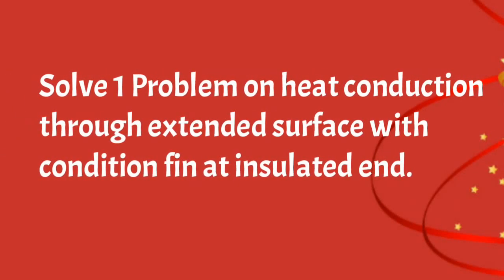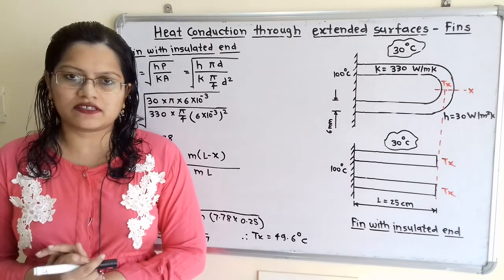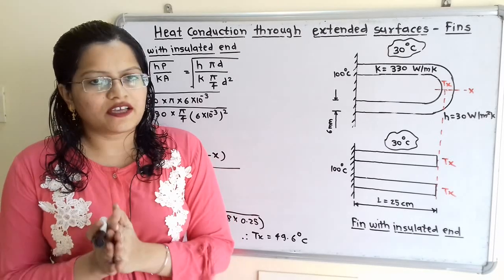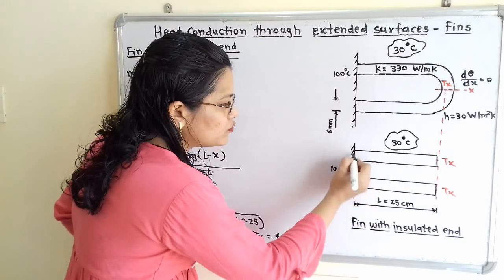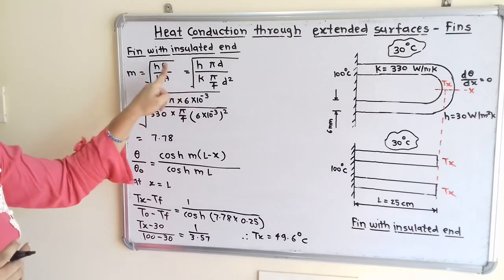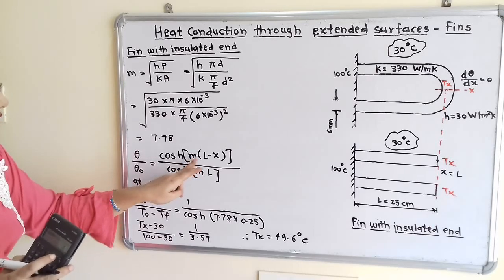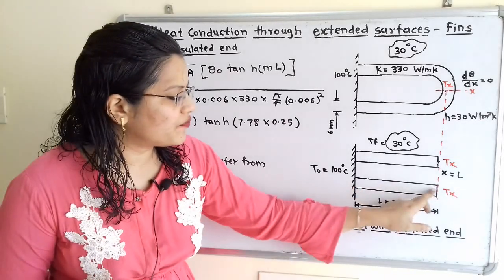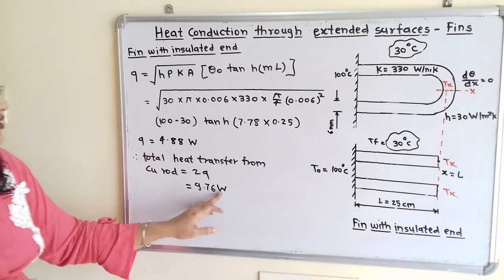problem 2 Heat conduction through extended surfaces, fin with insulated end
Solve 1 Problem on heat conduction through extended surface with condition fin at insulated end.

Both ends of 6 mm diameter Cu rod U-shaped having K= 330 W/mK are rigidly connected to a vertical wall as shown in diagram. The temperature of rod base is maintained at 100°C. The developed length of rod is 50 cm and is exposed to air at 30°C. The combined convective and radiative unit thermal resistance of rod is 30 W/m^2 K .     Calculate
1. The temperature at the centre of rod
2. Heat transferred by the rod